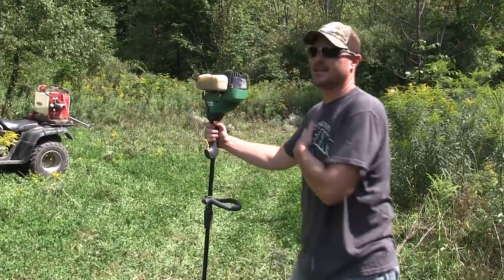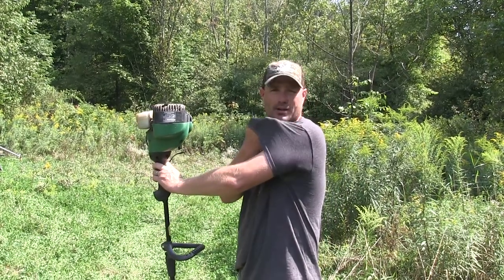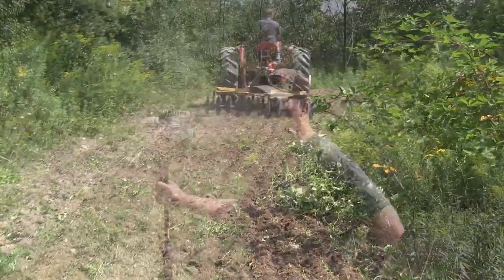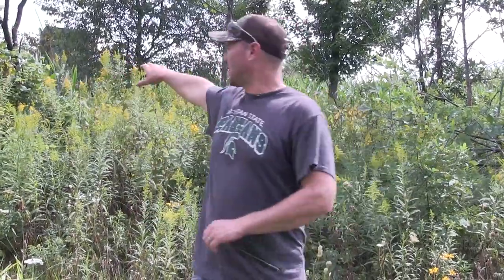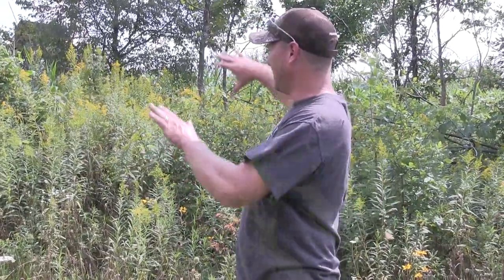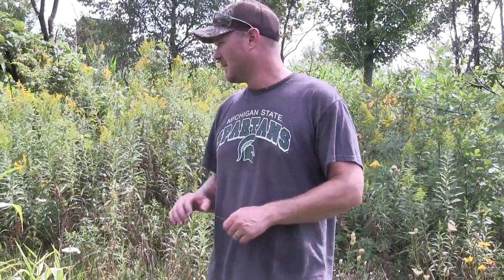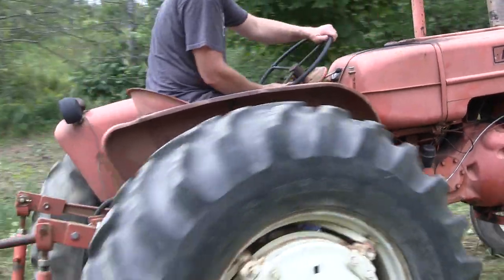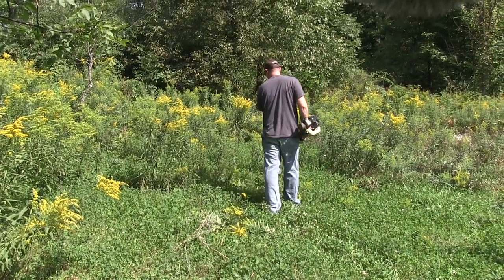Food Plot Tips: Corn & Clover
Tony Hansen explains the reasoning behind his small-parcel plots.